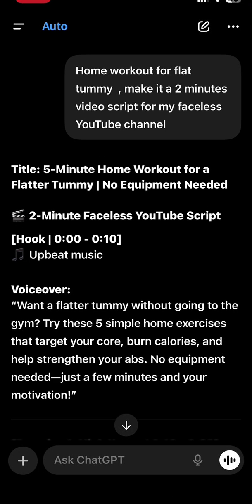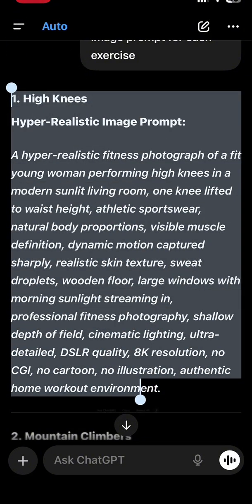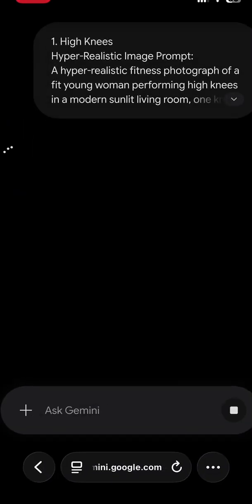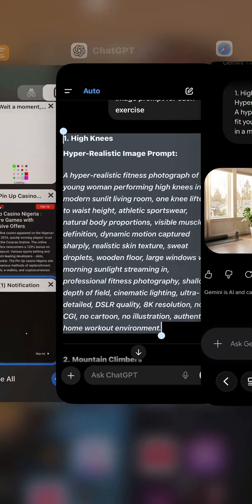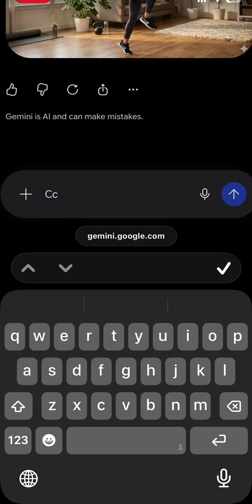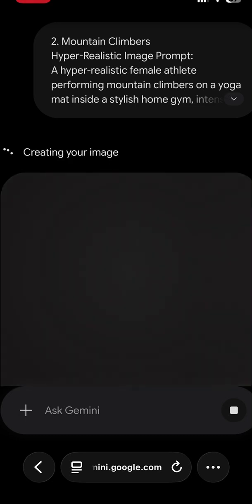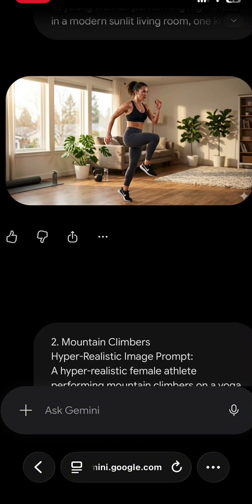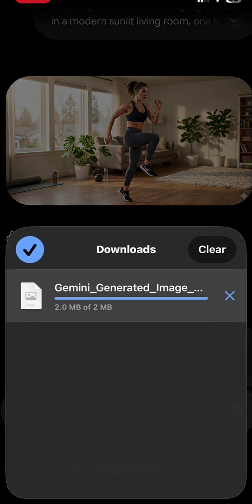How to Creat Content with ChatGPT & Ai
How to Create Content with ChatGPT + Gemini AI in Minutes (Like a Pro!)

Want to create high-quality content faster than ever? In this video, you’ll learn how to use ChatGPT and Gemini AI together to generate content ideas, write engaging scripts, create social media captions, brainstorm viral topics, and build a complete content strategy in just minutes.

Whether you’re a content creator, entrepreneur, student, freelancer, or small business owner, these powerful AI tools can help you save time, stay consistent, and create professional content without spending hours staring at a blank screen.

🔥 In This Video You’ll Learn:
✅ How to generate unlimited content ideas with AI
✅ How to write YouTube scripts in minutes
✅ How to create viral social media captions
✅ How to plan 30 days of content fast
✅ How to combine ChatGPT + Gemini for better results
✅ AI productivity hacks used by top creators

No advanced skills required. Just follow the simple steps and start creating smarter, faster, and more consistently.